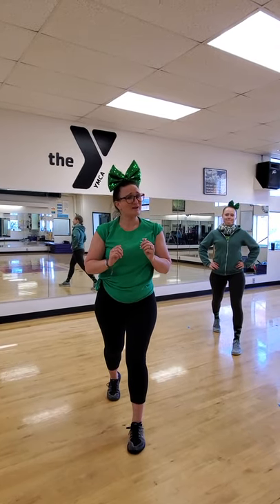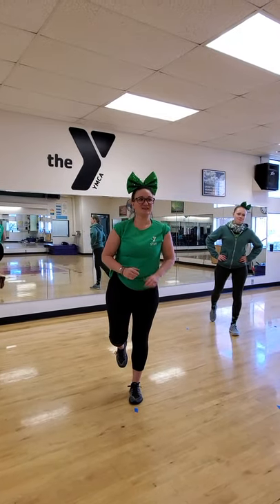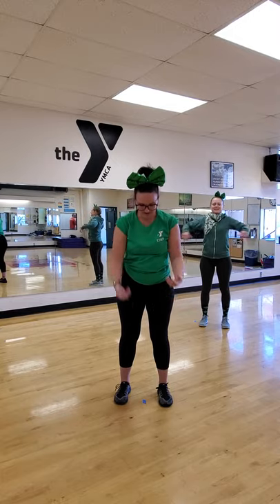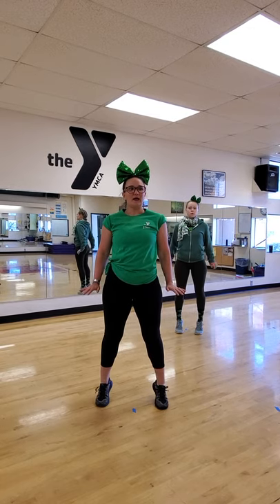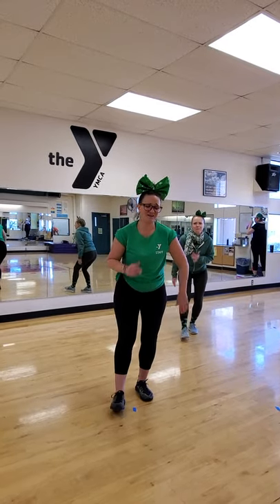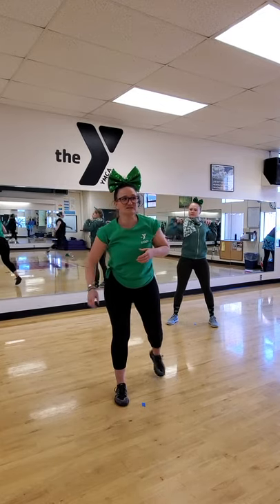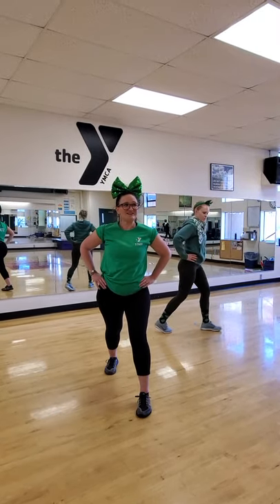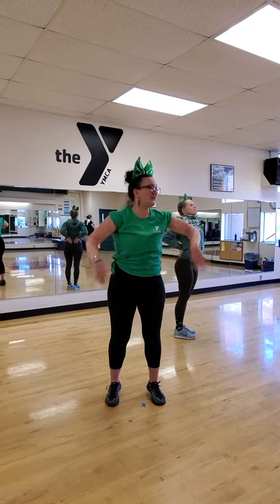Level 1 Workout - No Equipment Needed!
Join us for a fun, virtual St. Patrick's Day workout! Enjoy moving your body as our Y staff lead you in a cardio, strength and stretch workout.

Please consult with your physician before beginning any exercise program. Make sure the space around you is safe. If at any point you feel light headed, dizzy or short of breath, please stop immediately. All exercise is done at your own risk. Please make sure you warm up prior to exercise - check out our warm up video if needed.